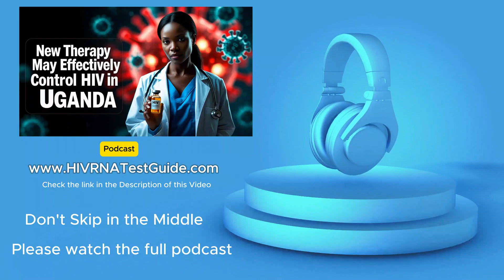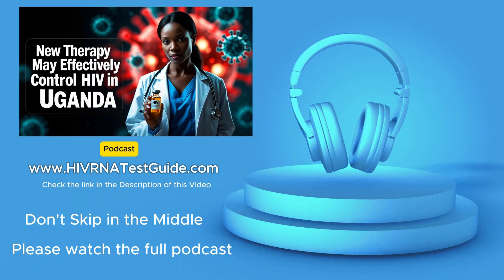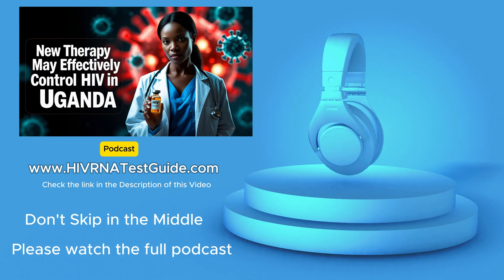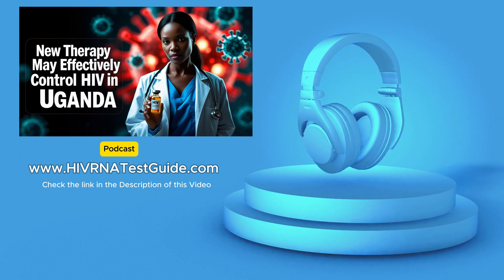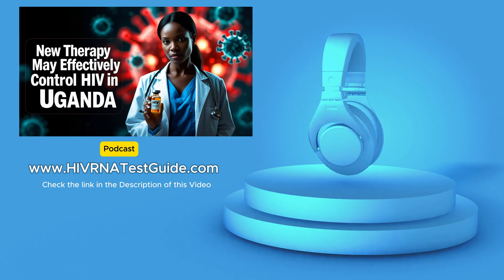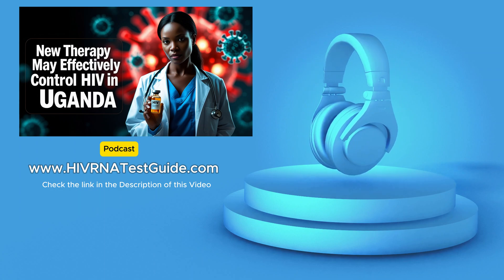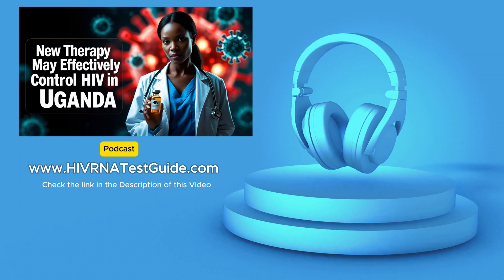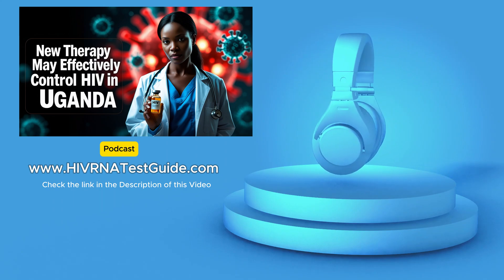New Therapy May Effectively Control HIV in Uganda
New Therapy May Effectively Control HIV in Uganda: Lenacapavir

Groundbreaking news in the fight against HIV! Scientists are exploring Lenacapavir, a revolutionary long-acting injectable treatment that could change how HIV is managed—especially in countries like Uganda. This therapy offers better viral suppression, fewer doses, and hope for millions living with HIV. In this video, we break down:

✅ What is Lenacapavir?
✅ Why is it a game-changer for HIV treatment in Uganda?
✅ Who can benefit from it?
✅ Latest research and clinical trials on Lenacapavir.

Early Detection Saves Life. ! GET TESTED TODAY!

For Private, Quick, Affordable, and Confidential HIV testing across the United States. We have more than 4500+ HIV Testing Centres in the country.

📅 TIMESTAMPS:
00:00 - Introduction
01:15 - What is Lenacapavir?
02:30 - How does it work?
04:10 - Why Uganda needs this therapy
05:30 - Clinical trial results and effectiveness
07:00 - Challenges and availability
08:15 - The future of HIV treatment in Uganda
08:50 - Conclusion